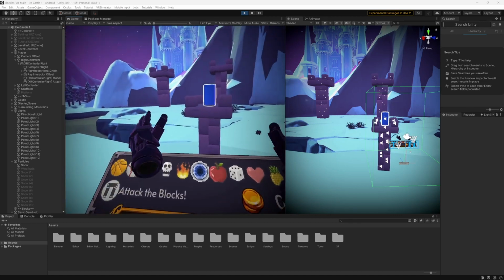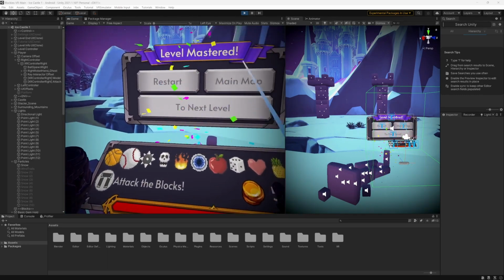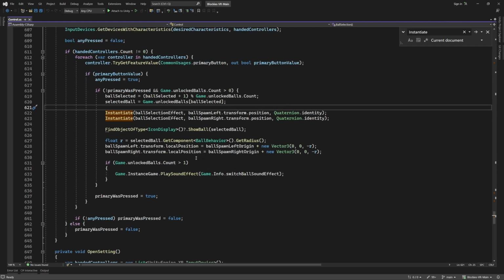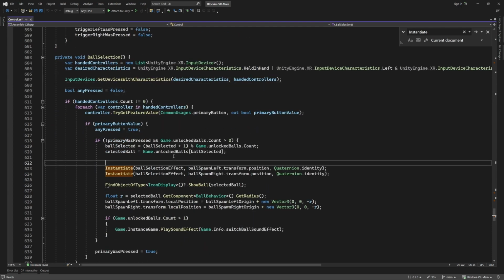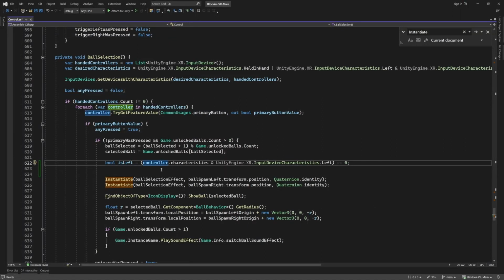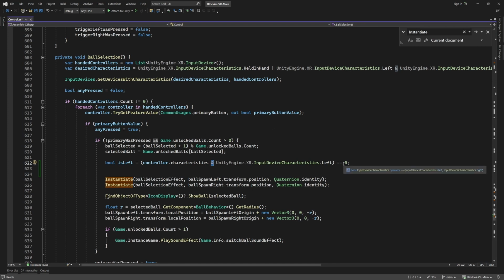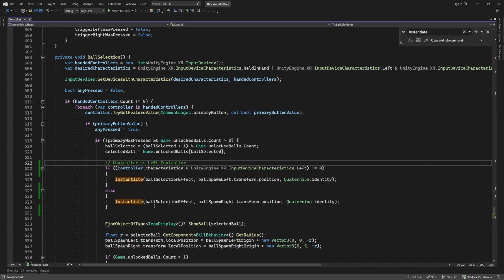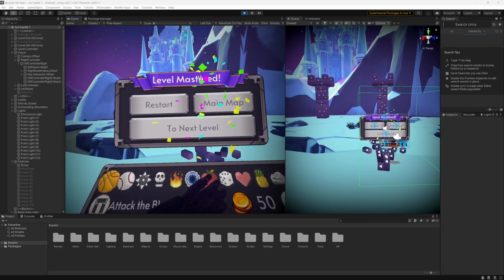Indie VR Game Simple Bug Fix! -- Blockies VR Devlog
Bug hunting in Blockies VR.  A game I've been working on for the past few years.  This is a simple introduction to the game, and you can learn a little about OpenXR in Unity using C# to develop a VR game!